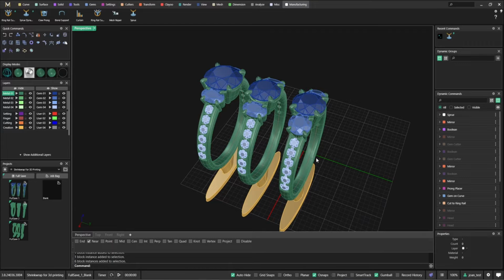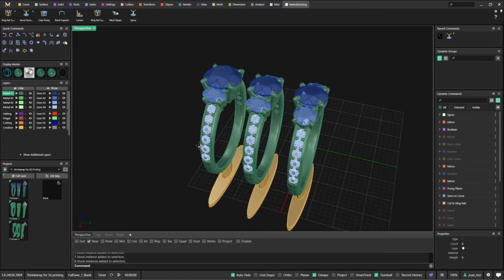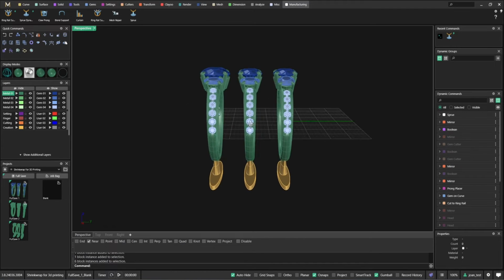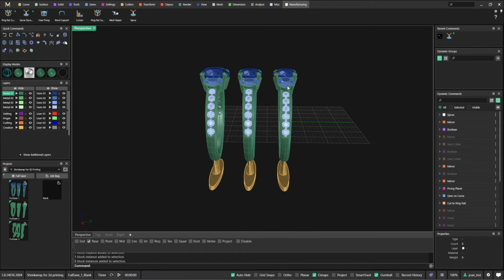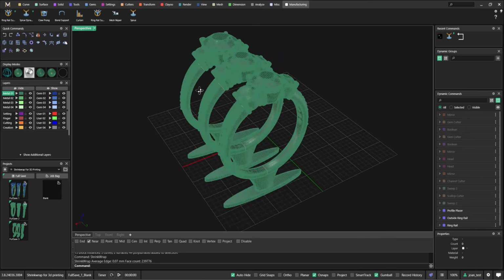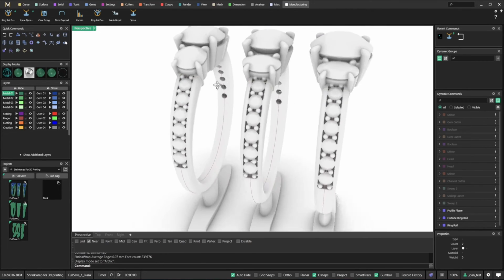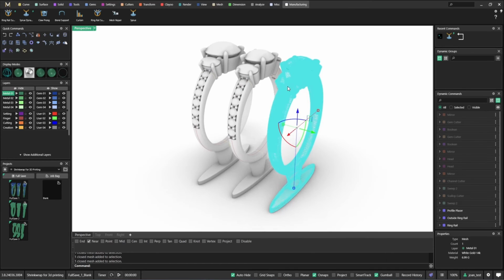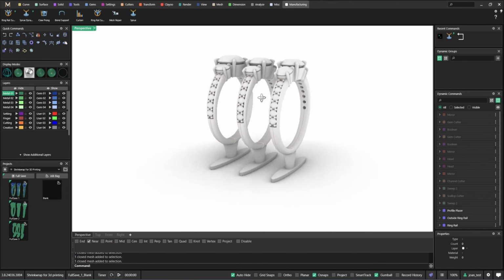MatrixGold 3.8 Update - Rhino 8 ShrinkWrap Tool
A NewMatrixGoldUpdate is now available for MatrixGold 3 users!

Discover the Rhino 8 Shrinkwrap tool, enabling you to swiftly prepare your models for 3D printing within minutes.

Don't miss out on these incredible updates! Upgrade to MatrixGold 3.8 to ensure your software aligns with the latest Rhino version and receives regular updates as they become available.